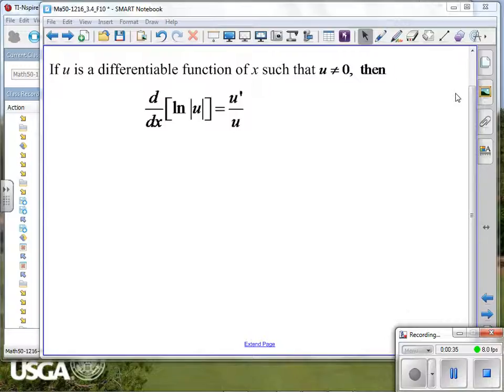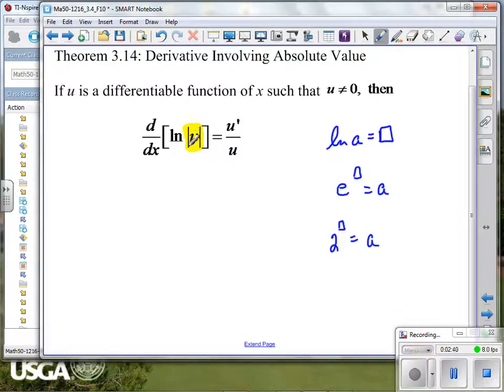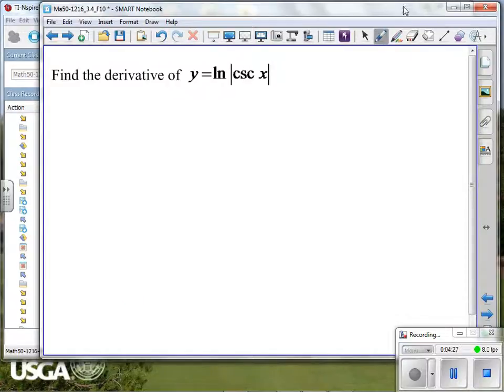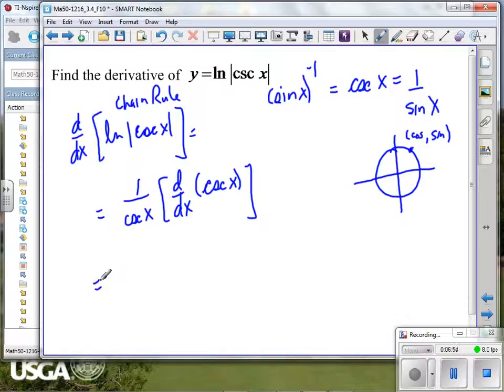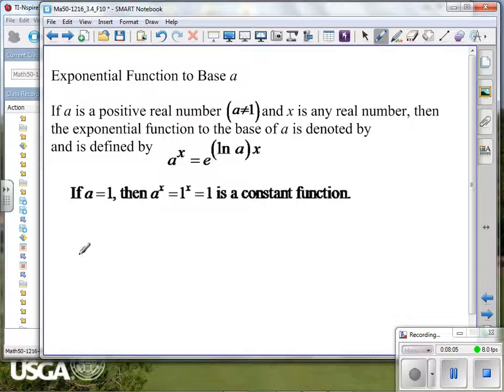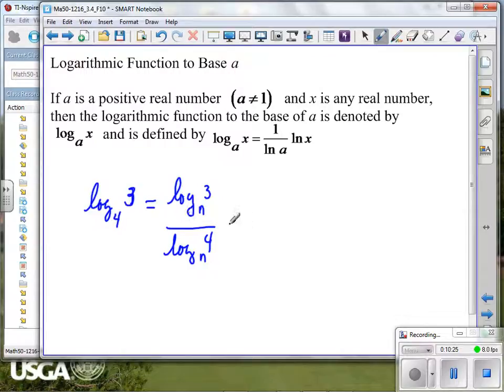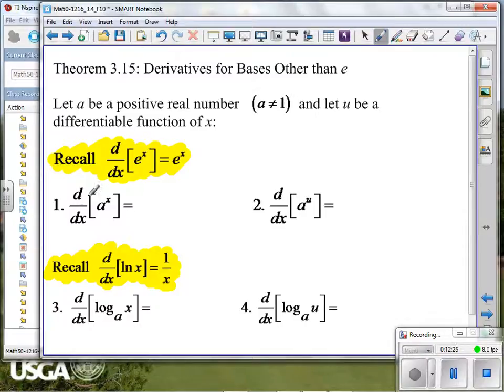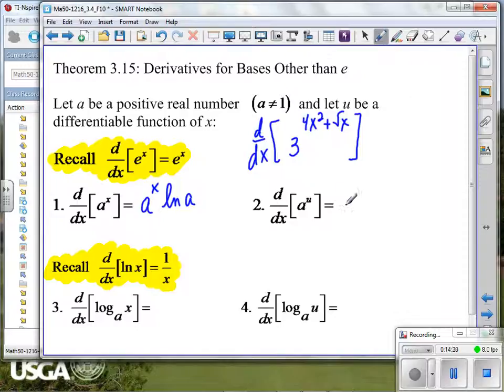Math50 Sec 3.4A from Thursday 10 14